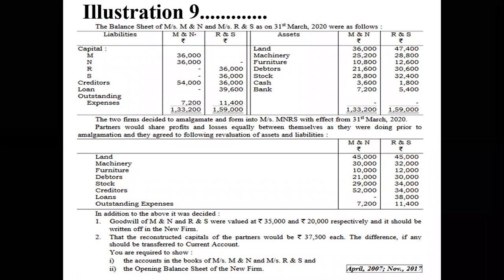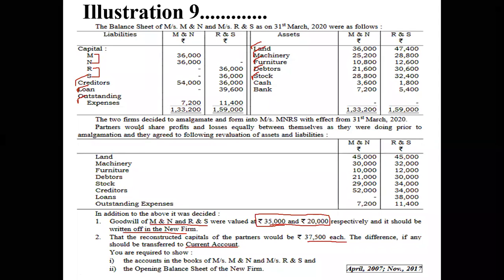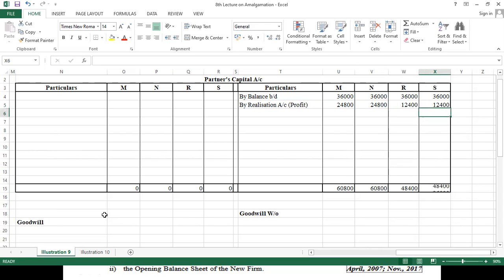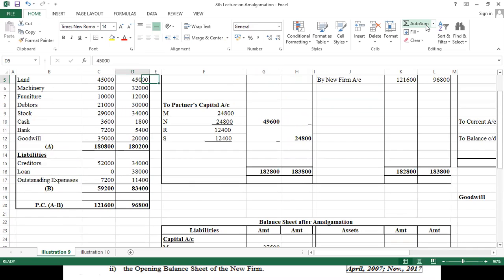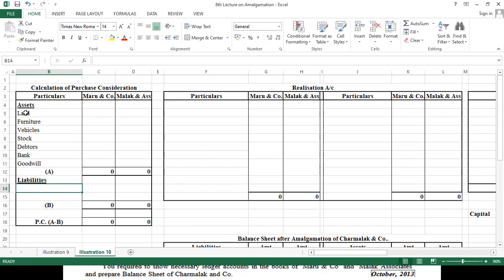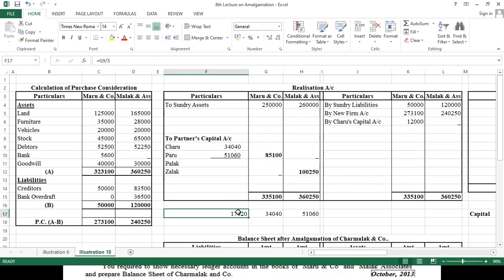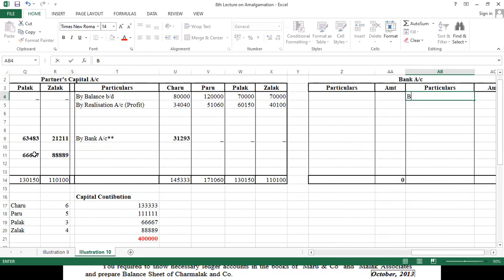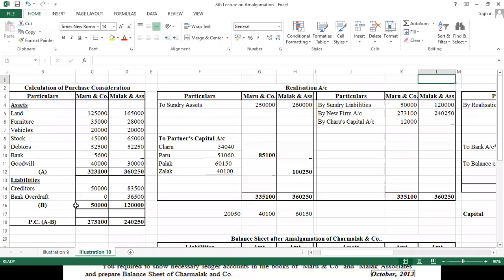8th Lecture on Amalgamation